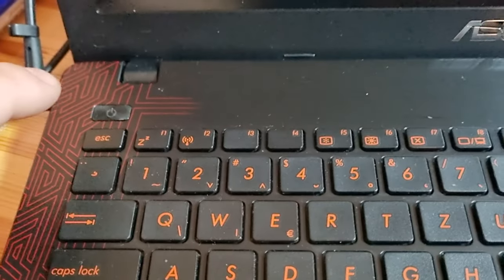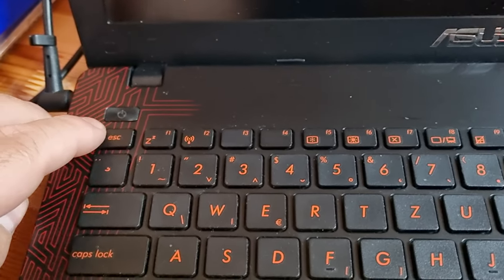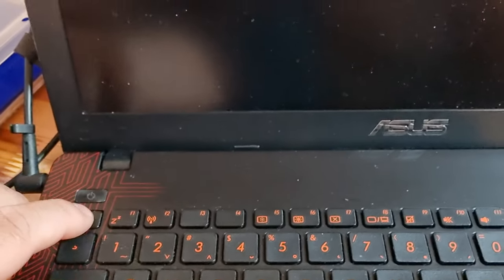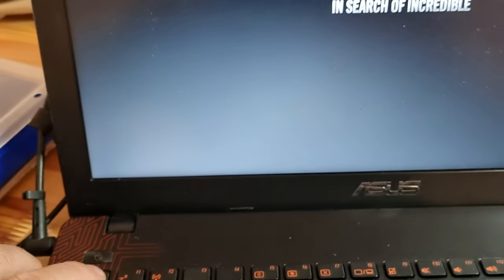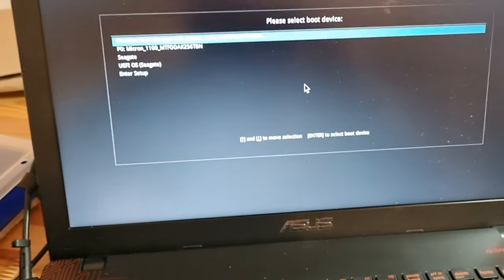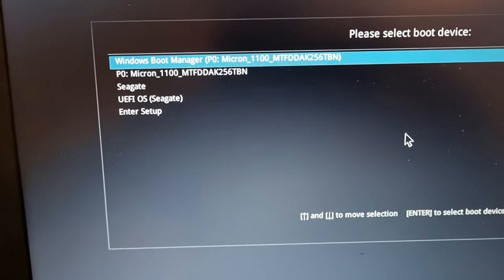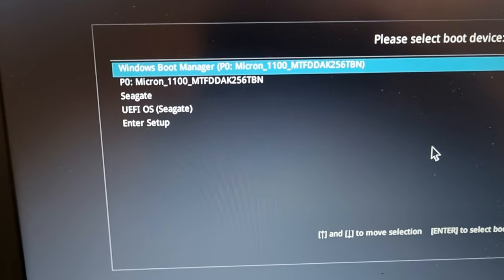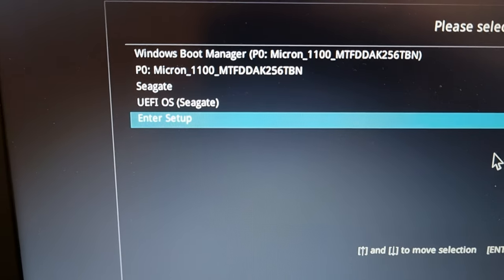Boot key at Asus laptop K550v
How to boot to bios or to boot menu at laptop Asus K550V.

Dive deep with us as we explore the boot key of the Asus K550V laptop. From accessing the BIOS to troubleshooting, we've got you covered! Master the world of laptop parts and functionalities with this essential guide. 🔧💻